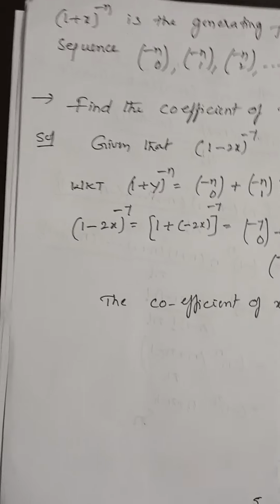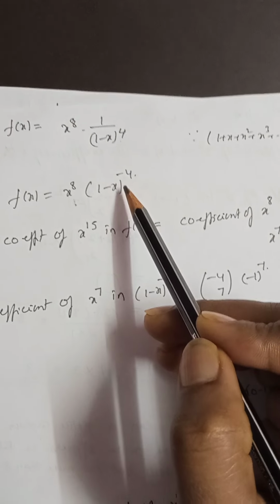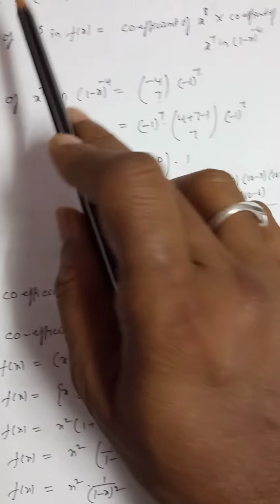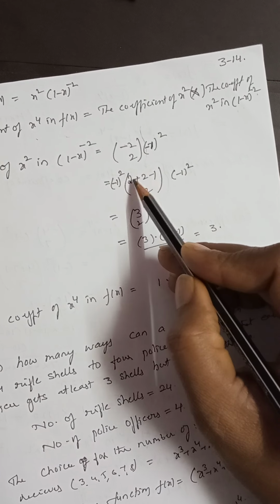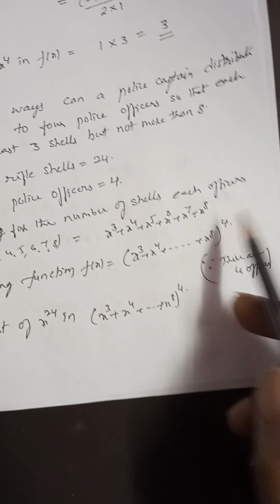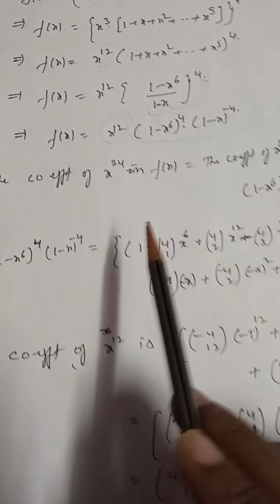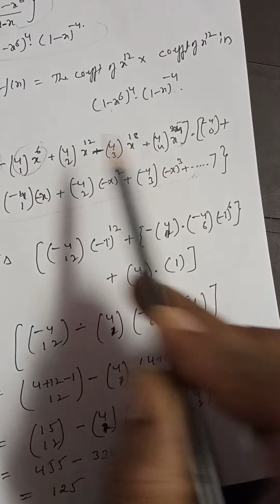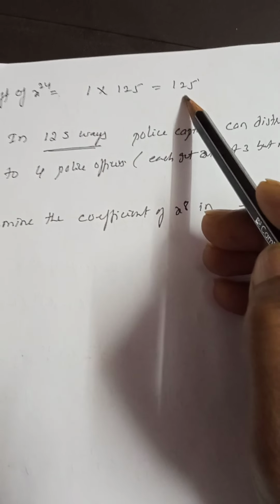B. C. A problems unit 3